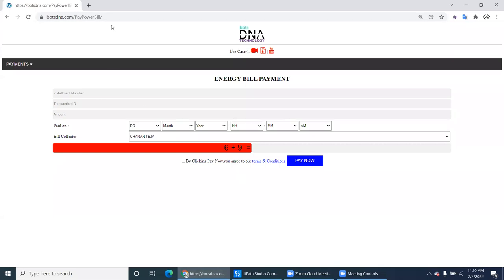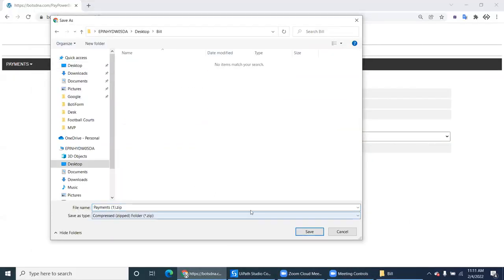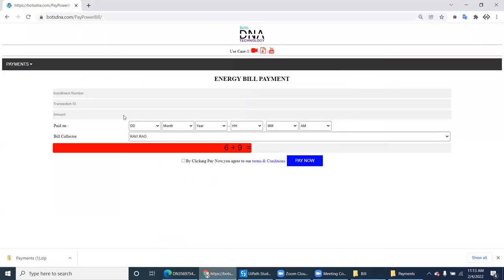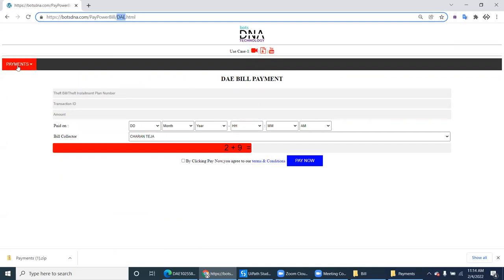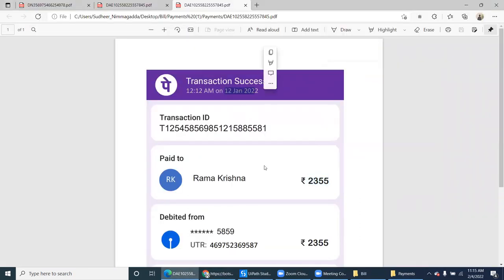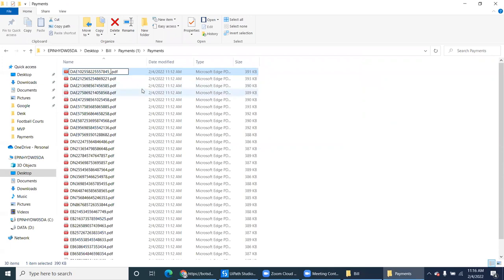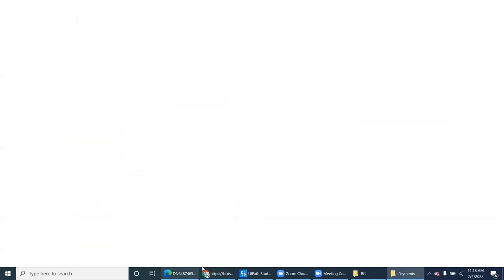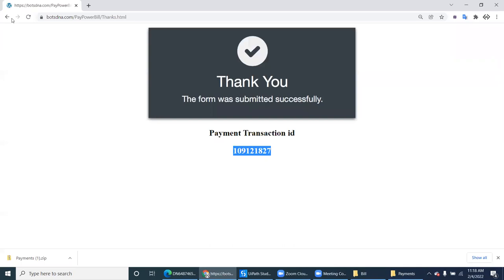UiPath Power Bill by Bill Collector | Phone Pay PDF Automation Payments | UiPath Learner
Replace one Operator in Electrical Department With Robot (UiPath) RPA- PDF Automation | String manipulation